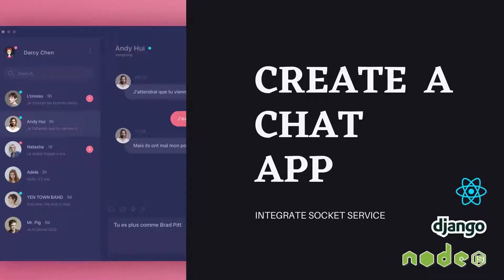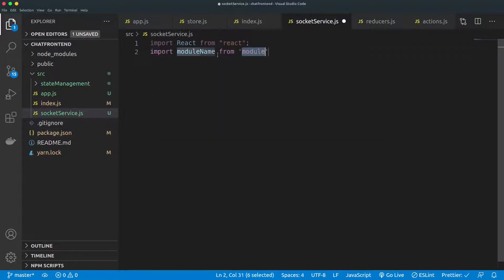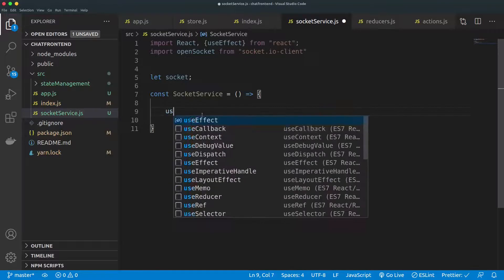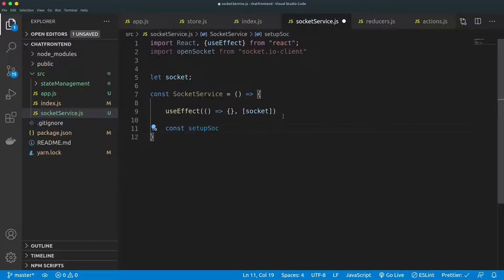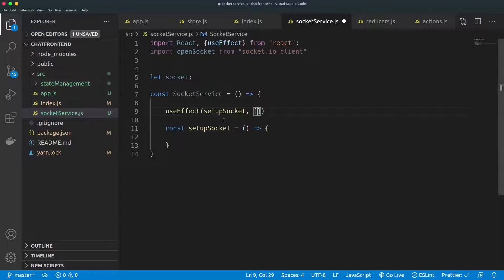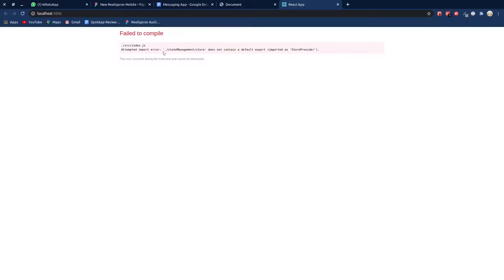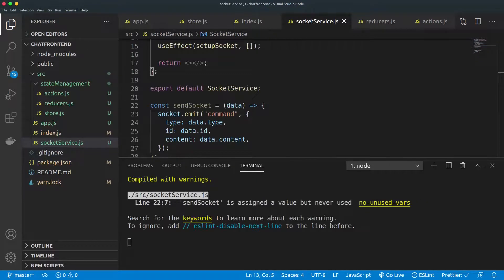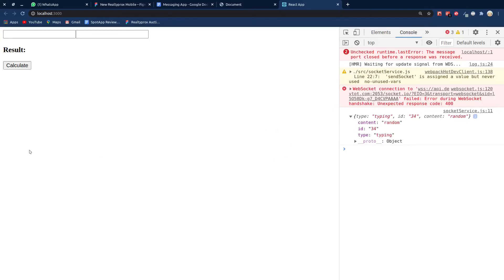Chat App - Frontend (Integrate Socket Service)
Hello all, in this episode, we integrated our socket service and make a simple test.